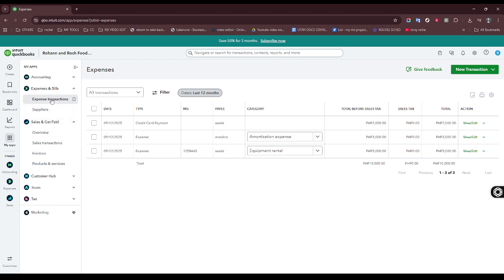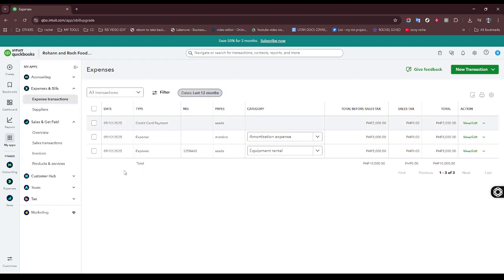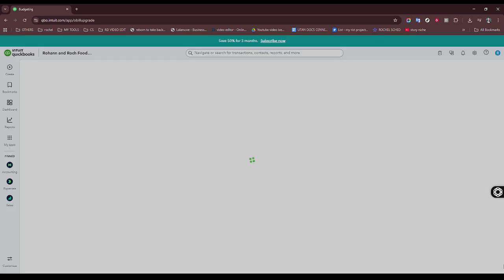How to Manage Bills in QuickBooks Online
This comprehensive guide explains how to track sales from multiple platforms, manage inventory, record fees and refunds, and reconcile online payments. Learn how to customize invoices, generate insightful sales reports, and prepare for taxes with e-commerce-specific considerations. Whether you sell on Amazon, Etsy, Shopify, or your own website, this tutorial helps you maintain accurate financial records and grow your online business confidently in 2025.